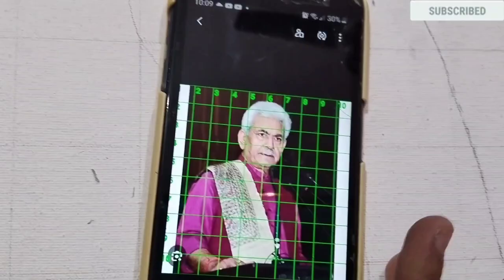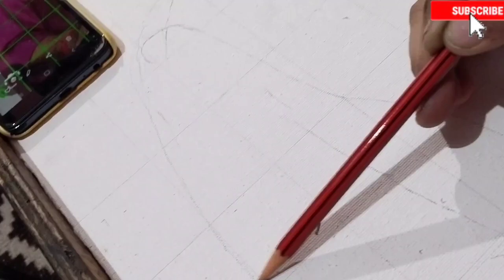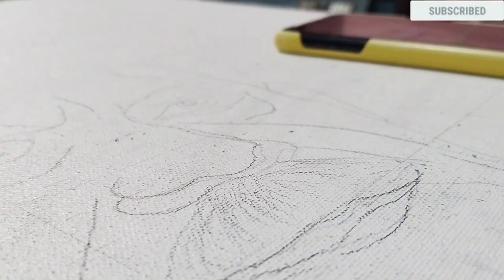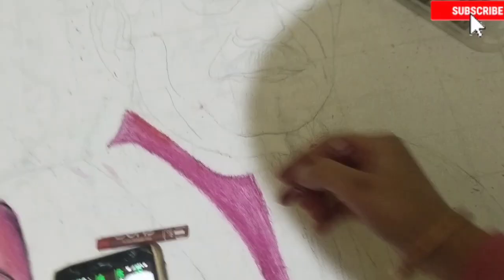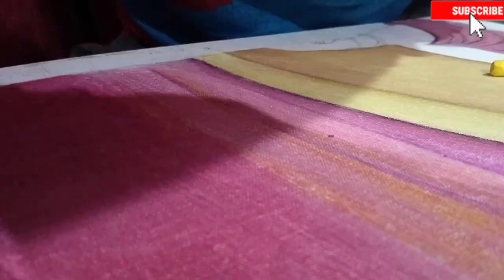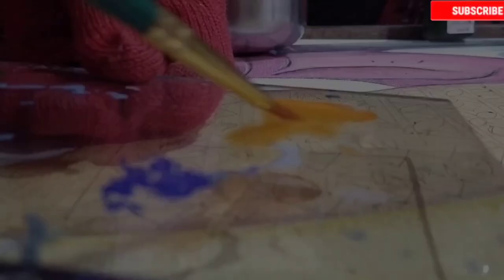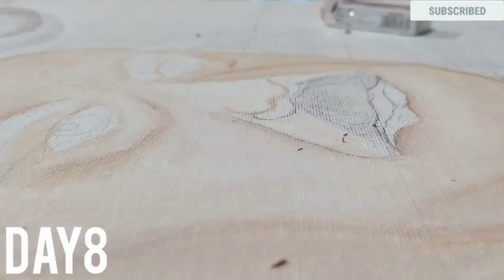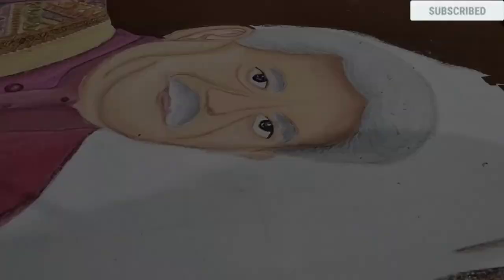3DCanvas painting of Lieutenant Governor OfJandK UT. 'SH.MANOJ SINHA'JI |oil Pastelpainting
hey everyone how are you all!! today here I am uploading this video from very long time and I am posting this video of tutorial of 3D oil pastel canvas painting of  Honorable Lieutenant Governor of Jammu and Kashmir
 Shri Manoj Sinha Ji ""
and  just to gift it to sir I have created this so you just see my all the hard work that how  dedicatedly l  have created this so hope you will enjoy this tutorial and will upload more videos soon thank you so much for always encouraging me  I am very grateful to all of you

canvas boardHOME BUY Made in Bharat Cotton Canvas Boards for Painting, Blank Canvas for Painting Using Acrylic Paint or Oil (Total 8 PC (2X(5x7, 8x10, 9x12, 10x14)) - Multi Pack
oil pastelDOMS 50 Shades Oil Pastel With Case|Smooth Color Intermixing For Better Effect|Bright&Intense Colors|Free Scrapping Tool|Non-Toxic&Safe For Childrens

fine arts brushesPidilite Fine Art Painting Round Shape Brushes (Set of 7) Sizes: (1,2,3,4,5,6,8)

acrylic colours Fevicryl Acrylic Colours Sunflower Kit (10 Colors x 15 ml) DIY Paint, Rich Pigment, Non-Craking Paint for Canvas, Wood, Leather, Earthenware, Metal
 thanks!!❤🙏🌟🌟💐💐